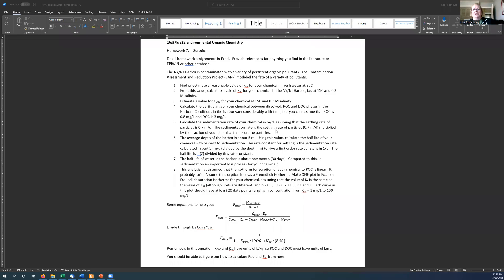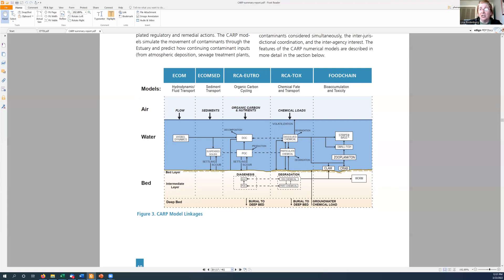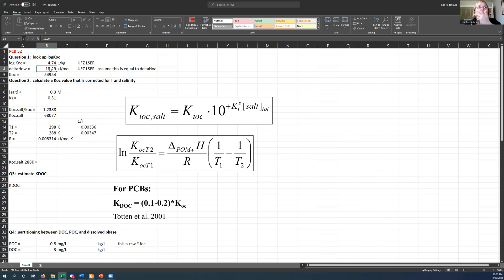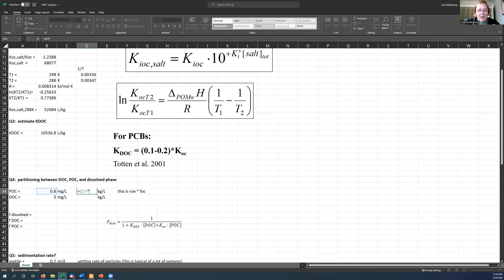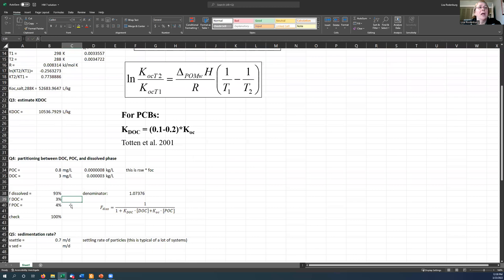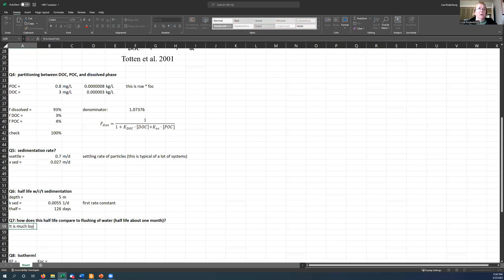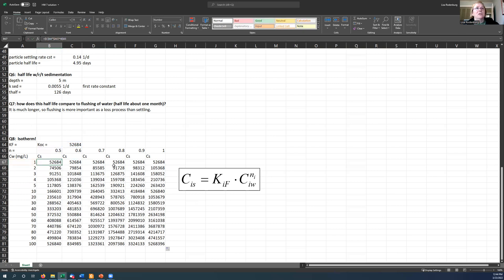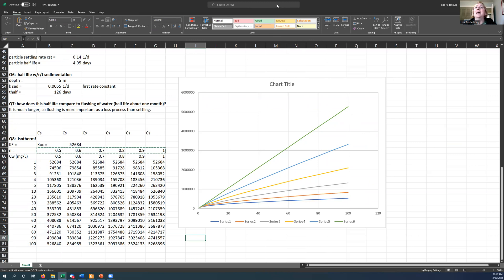Calculating partitioning of a chemical between water, DOC and POC (HW7)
Dr. Lisa calculates the partitioning of a chemical between the dissolved phase, the particulate organic carbon (POC) and the dissolved organic carbon (DOC) in order to understand how fast it settles in the water column (homework problem #7)